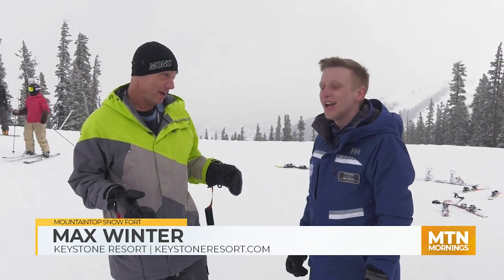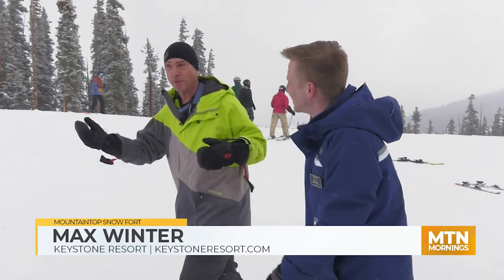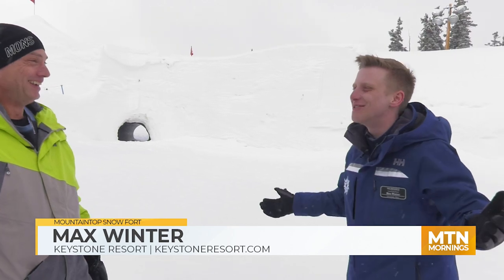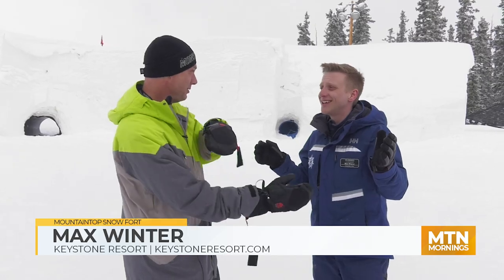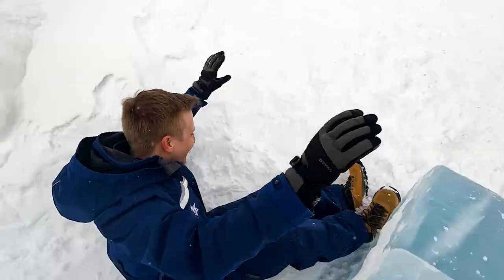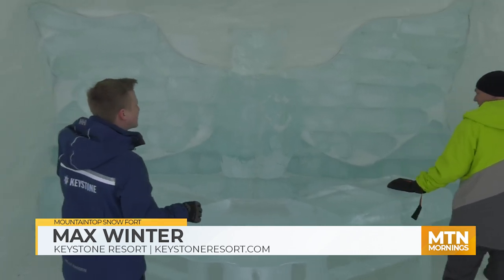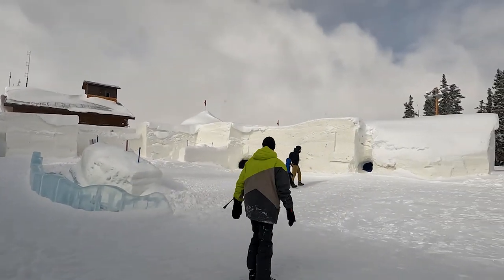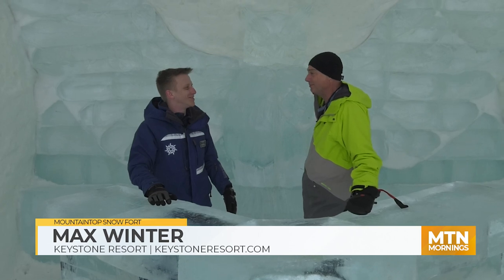23-02 Keystone Snow Fort